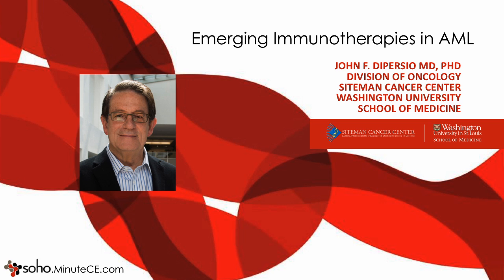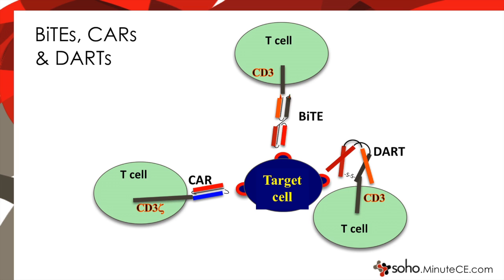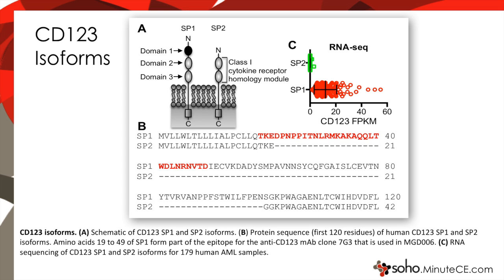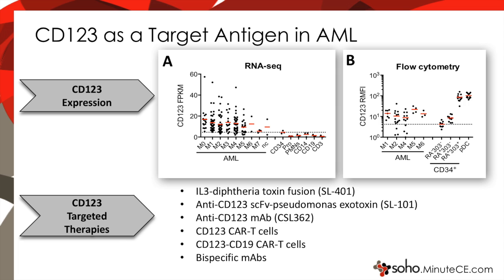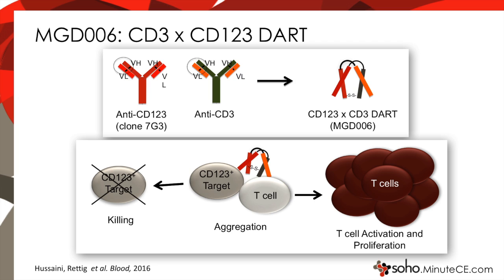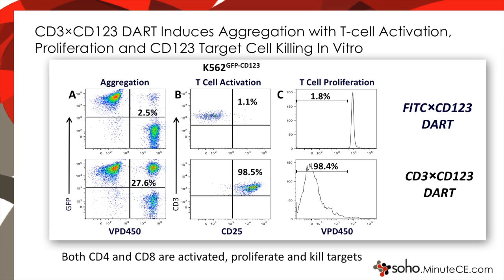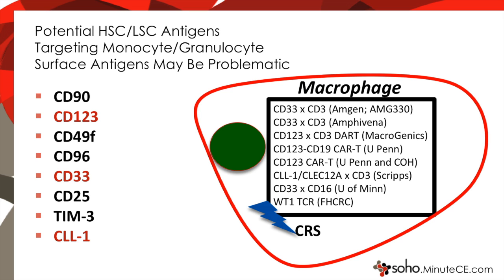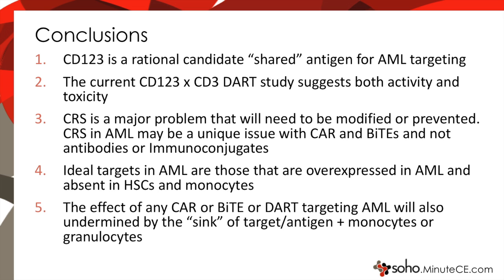Emerging Immunotherapies in AML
Good afternoon. My name is John DiPersio. I'm from Washington University in St. Louis and my charge is to discuss emerging immunotherapies in AML. AML is a difficult disease to target and for that reason we've elected to use a cellular therapy called bi-specific agents, but I'm here to really talk in general about how this might work to enhance the treatment of patients with AML.